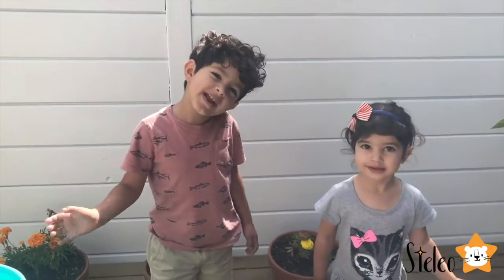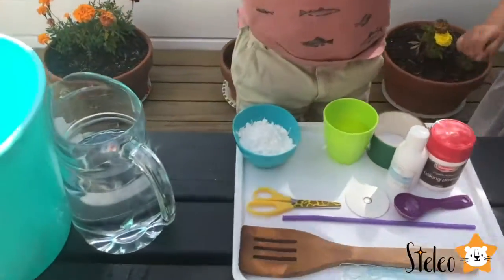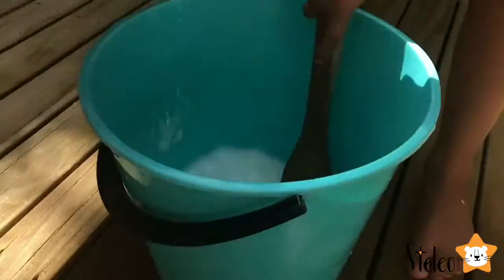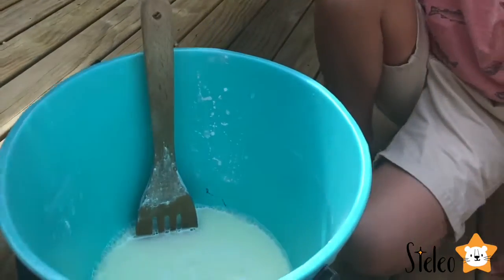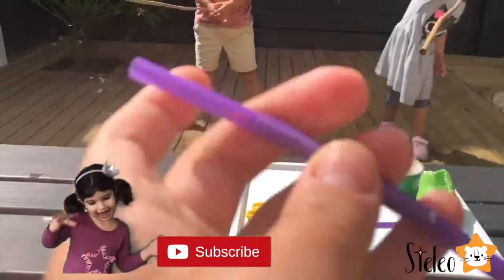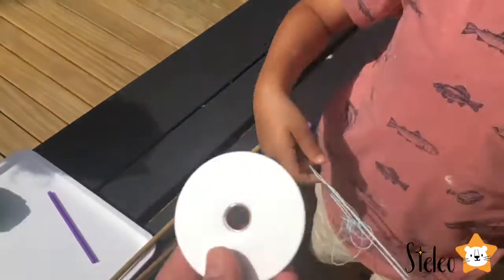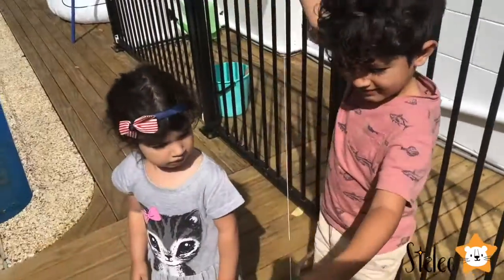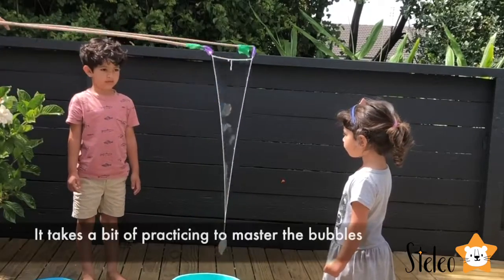How To Make Giant Bubbles | DIY Giant Bubbles At Home | Easy Science Experiments For Kids | Kids Fun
Leo and Stella love bubbles! And when bubbles are GIANT they love them even more. In this video we are making Giant Bubbles with the help of easy to find at home ingredients.

Bubble mixture:
- 5 cups of water
- 1/2 cup of cornstarch (corn flour)
- 1/2 cup of dishwashing liquid
- tablespoon of baking powder
- tablespoon of glycerin
- bucket
- wooden spoon
Bubble maker:
- string
- coloured tape
- washer
- two flexible straws
- scissors
- two garden stakes

1. Add the water to the bucket. The water should be a little bit warm to help the ingredients mix.
2. Mix the cornstarch into the water and stir it in using the wooden spoon. If it sinks to the bottom, just stir it up again.
3. Pour in the glycerin, baking powder, and dishwashing liquid. Stir gently, trying not to create too much foam. Let the mixture rest for about an hour, but stir it occasionally.
4. Now you can build the bubble maker. Cut two straws in half, then fold each half in half again at the flexible part to create a loop.
5. Press the loop against the top of one garden stake, then lightly wrap a piece of tape around both to hold the loop in place. Repeat for the other garden stake.
6. Cut a pice of string 2 metres long (6 1/2 ft). Tie the washer onto the string at the halfway point with a knot or a loop, so that it creates a weight to pull the string down.
7. Thread one end of the string through each of the loops.
8. Tie the two ends of the string together so that the string makes a complete loop. Your bubble maker is ready - it's time to make some giant bubbles.
9. Dip the string into the mixture and swirl it around. Lift the string from the bubble mixture by gently pulling the stakes out of the bucket. Keep the stakes fairly close together for now, and make sure the string has been soaked with the mixture.
10. Once you have fully lifted the bubble maker out of the mixture, slowly move the stakes apart. You might need to practice a little bit. As you pull the stakes apart, take a step backward to trap some air inside the soapy film. To close up a bubble, bring the stakes closer together.

A bubble is like a ballon, but instead of stretchy rubber holding the air inside, there is a stretchy  film of soapy water. Water by itself won't make a bubble because water molecules cling together too strongly, forming droplets instead of a film.  But adding soap changes that. One end of each soap molecule always points away from the water, while the other end of the molecule is attracted to the water. The water ends up trapped inside a very thin sandwich , with soap molecules either side.